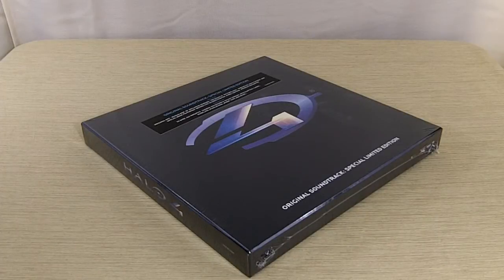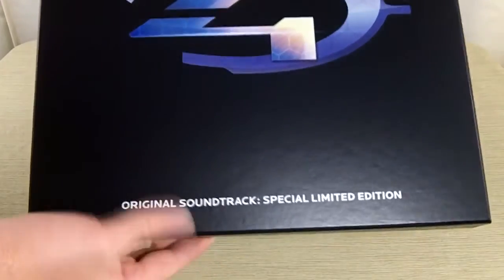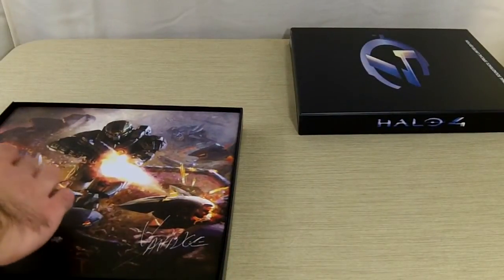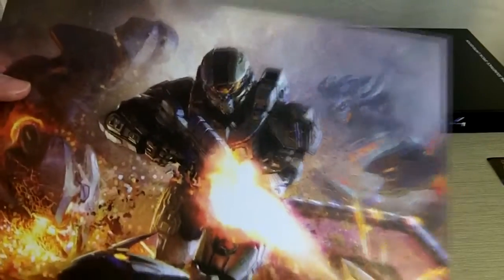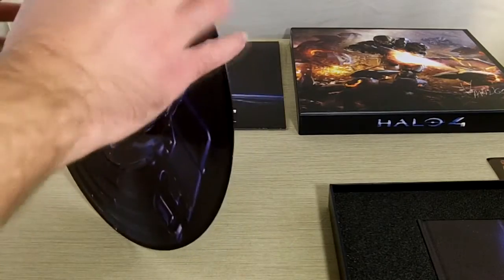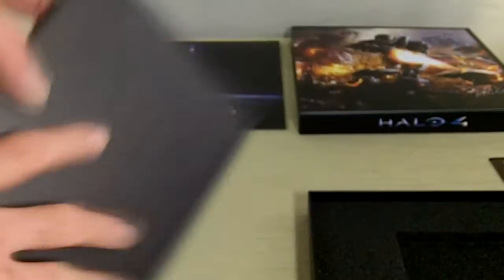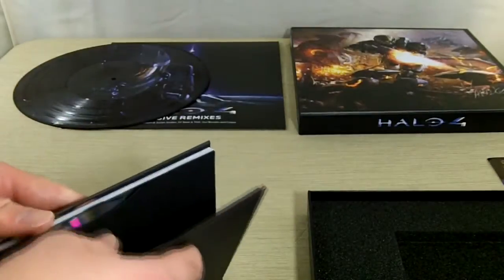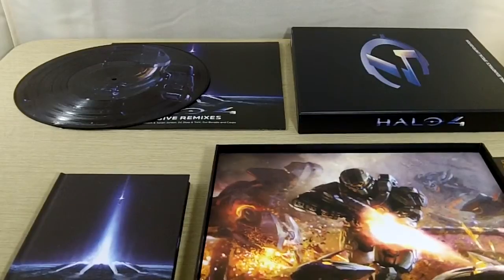Halo 4 Limited Edition Soundtrack Unboxing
Halo 4 Limited Edition Soundtrack Unboxing with Richard.

Featured Game: Halo 4
Publisher: Microsoft Studios
Developer: 343 Industries

Album: Disorganized Fun
Song: Guitar Sound